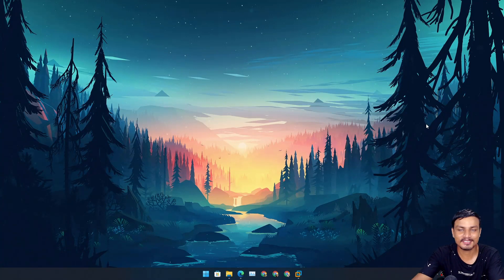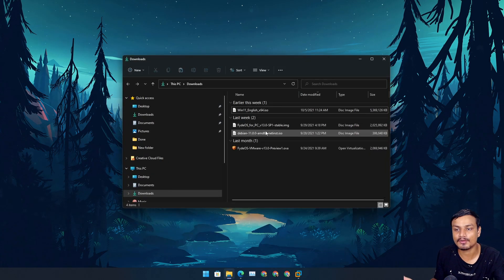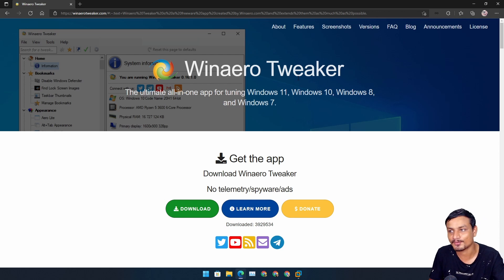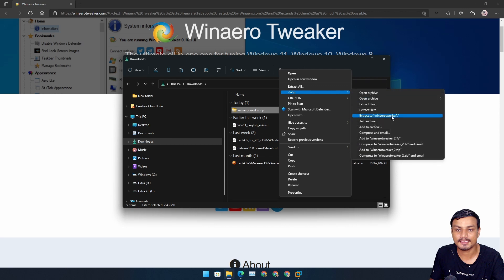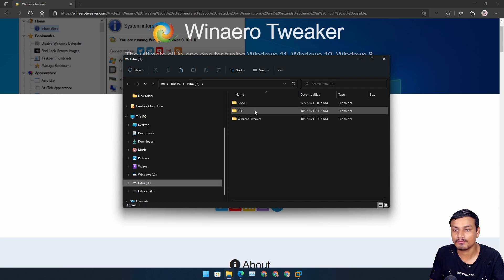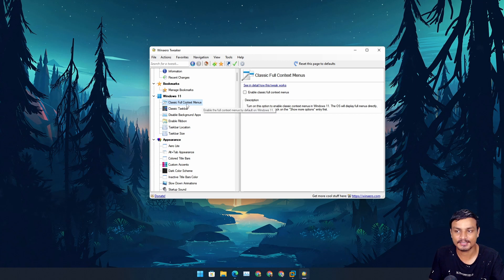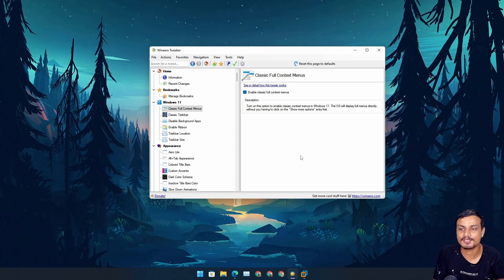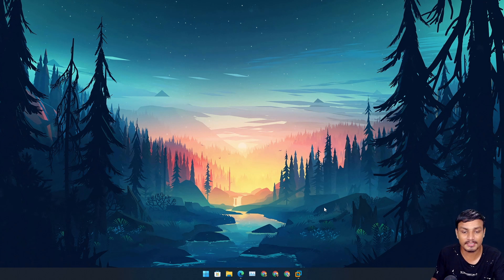Windows 11 - How To Get Full Context Menu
How to get classic full context menu on Windows 11 and hide the new one.